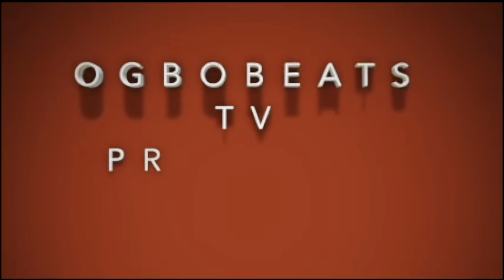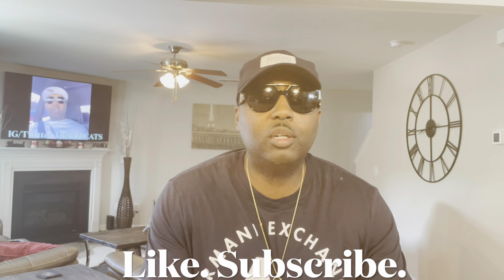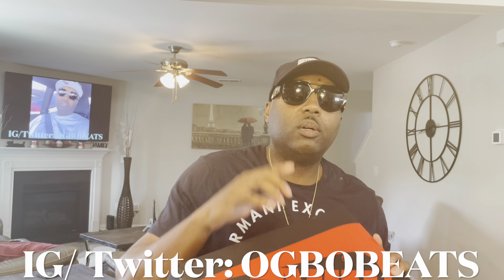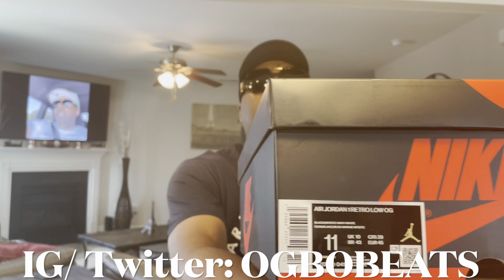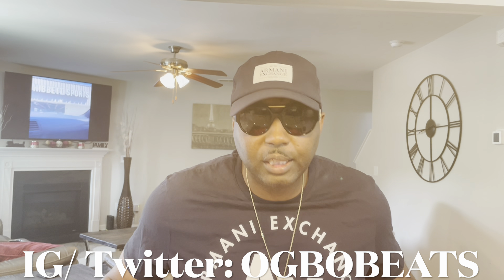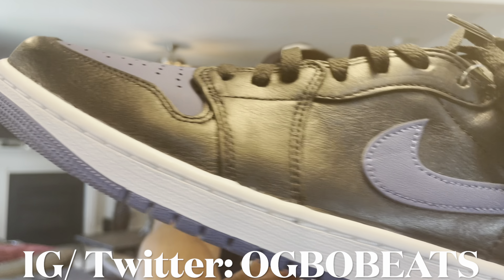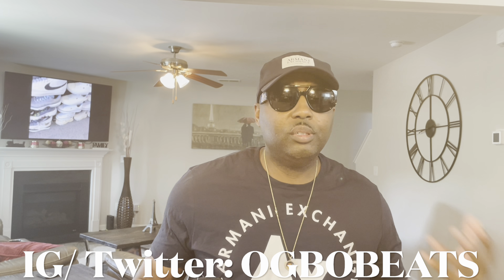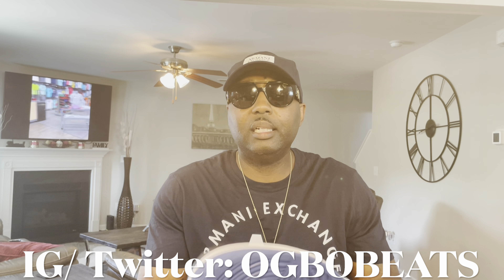MUST SEE: AIR JORDAN 1 LOW RETRO OG “MYSTIC NAVY” SNEAKER REVIEW